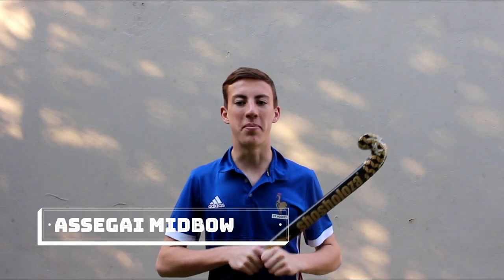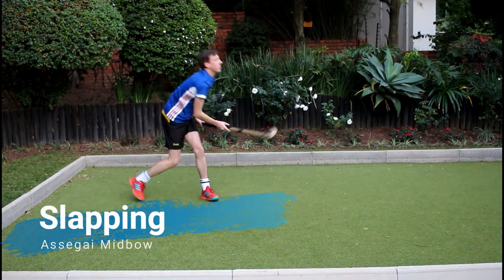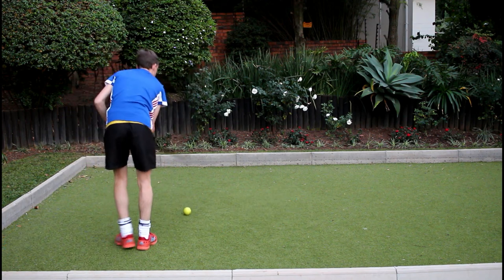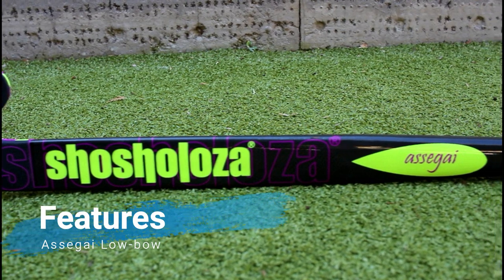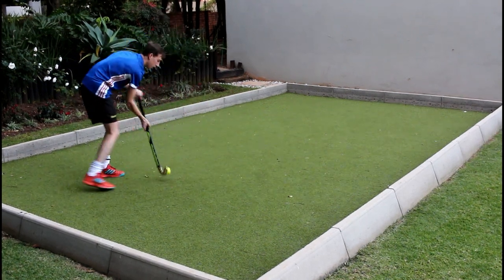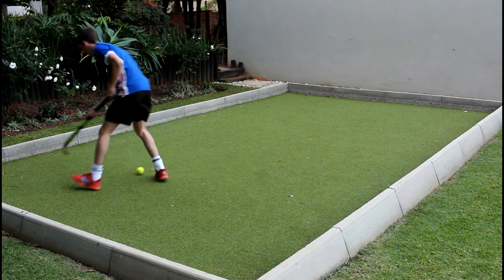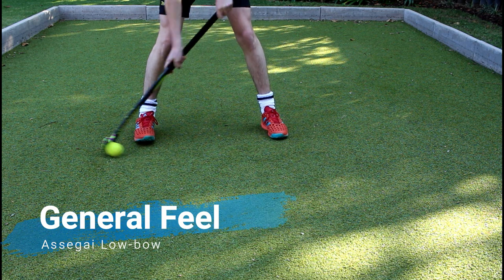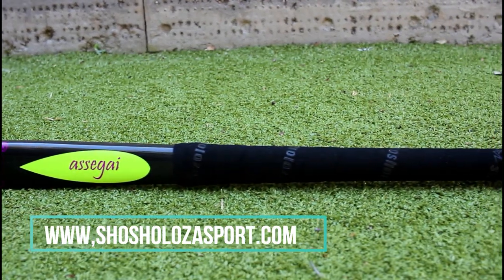Shosholoza Assegai Review & Giveaway | Field Hockey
In today's video I will be doing a review of the Shosholoza Assegai field hockey sticks. First off I want to say thank you to Shosholoza Sport for sending these awesome sticks for us to review.